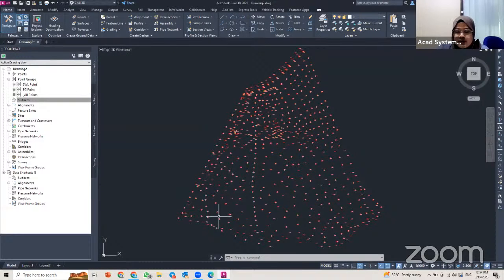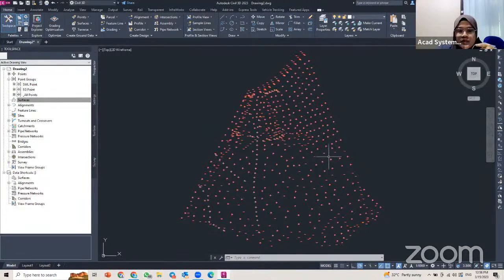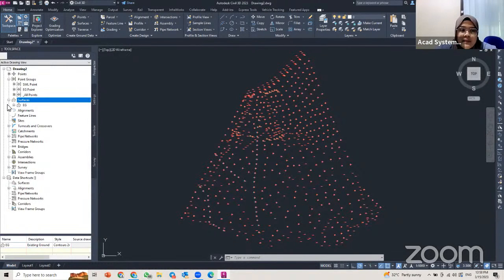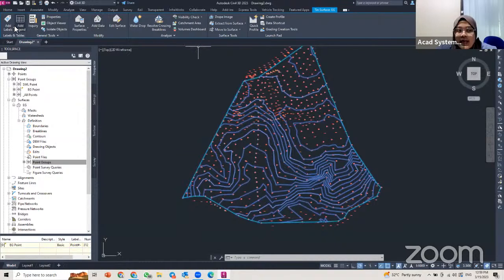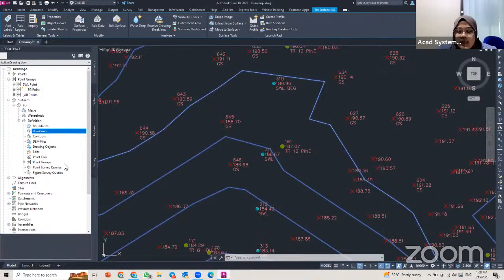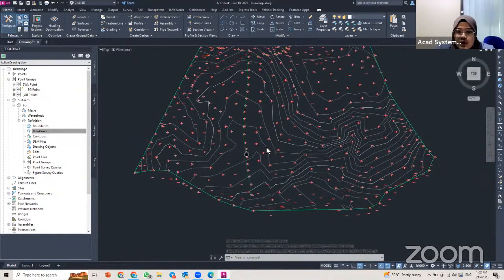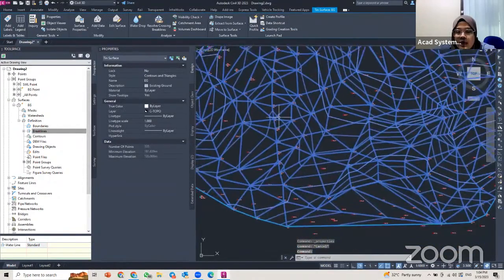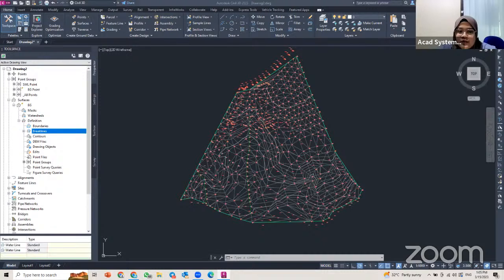Surfaces - Lesson 3 of 11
This is one of an 11-lesson of Free Online Course (FOC) designed to help you learn the basics of Autodesk Civil. With each lesson lasting no more than 10 minutes, you can easily fit this course into your busy schedule and learn at your own pace. The course will be conducted live through Zoom meetings and YouTube Live, giving you the opportunity to interact with the instructor and ask questions.

In this Free Online Course, we will be focusing on “Surfaces.” Getting this step right in the CAD design process is imperative.